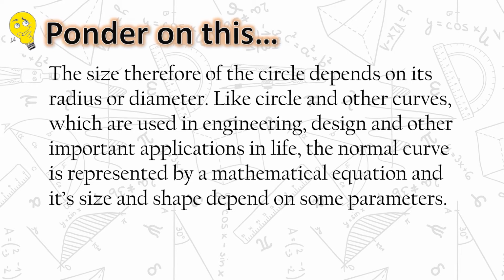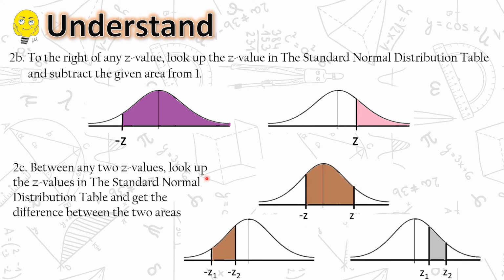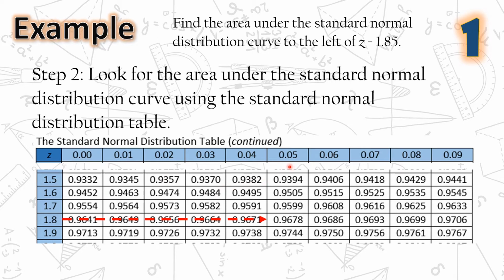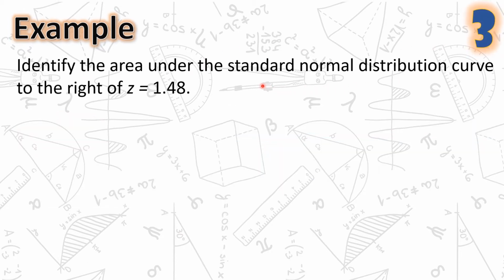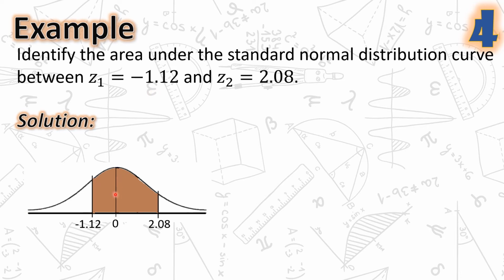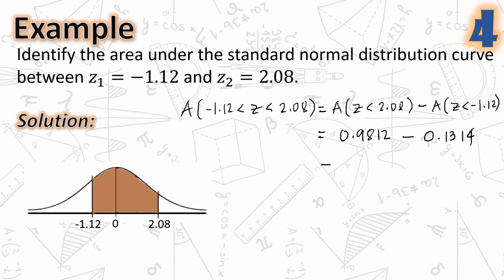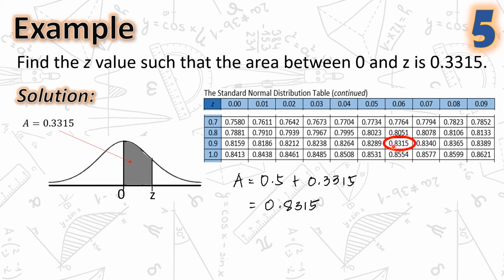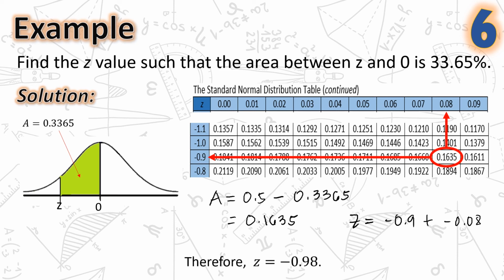Regions Under the Normal Curve SHS Statistics and Probability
How to find the area under the standard normal distribution curve is the topic for Quarter 3 week 4 of SHS Statistics and Probability.

1. Finding the area under the standard normal distribution curve to the left of any z value.
2. Finding the area under the standard normal distribution curve to the right of any z value.
3. FInding the area under the standard normal distribution curve between any two z values.